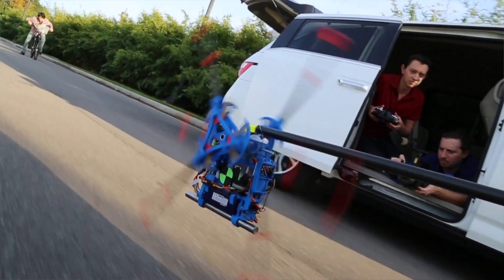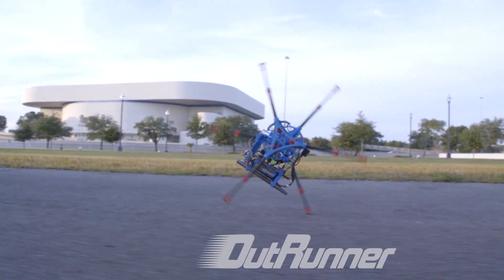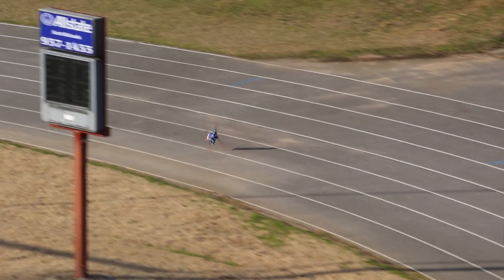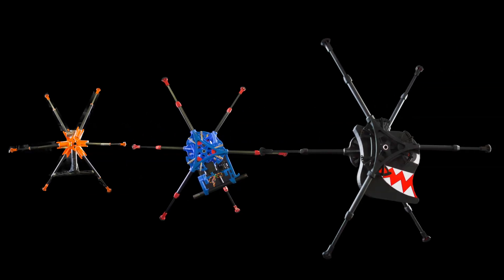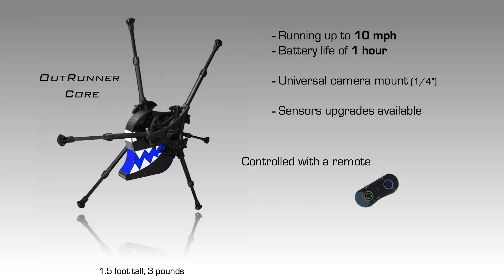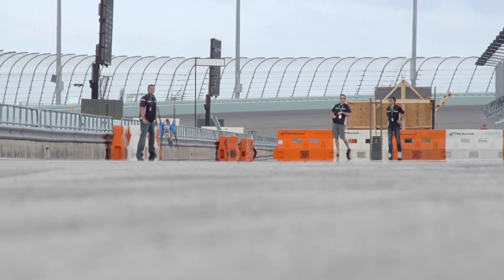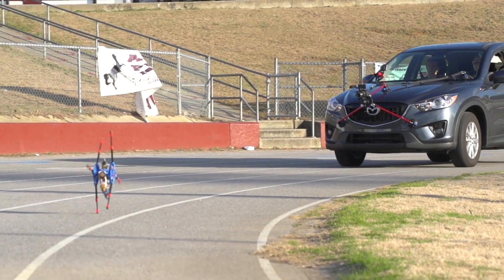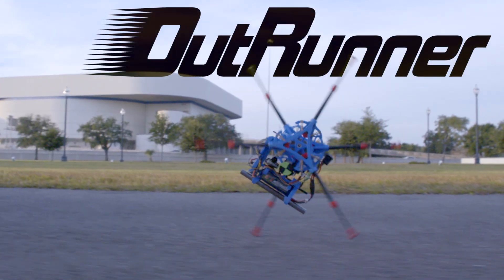Meet OutRunner: The World's First Remotely Controlled Running Robot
OutRunner is the world's first legged running robot that is commercially available to the public. That's right—a running robot! OutRunner is eating up the competition with amazing capabilities: self-balancing, running up to 20 mph on almost any types of terrains (grass, asphalt, dirt...) with up to 2 hours of battery life, extremely simple to operate and upgradable. There is simply no other robot with such capabilities and so easy and fun to play with. All you need to do is just press the accelerator and steer it wherever you want it to go; it's that easy. Let the fun begin!